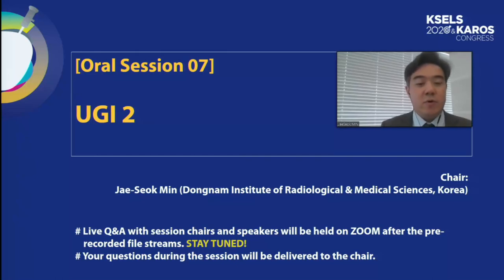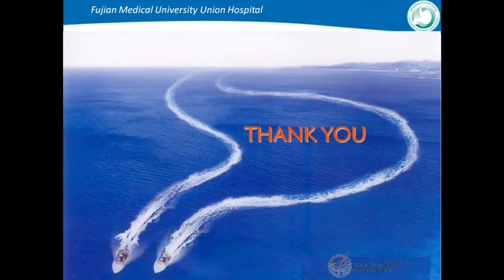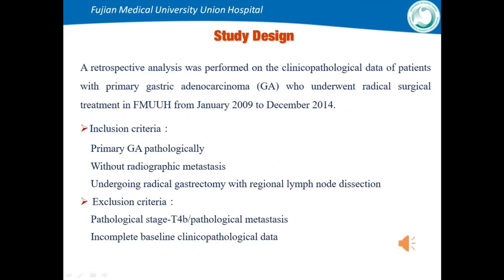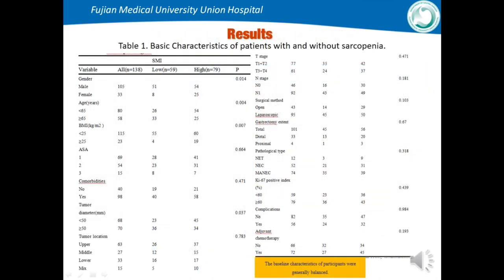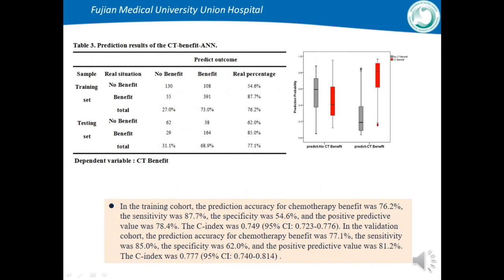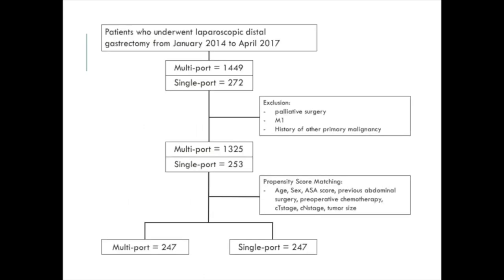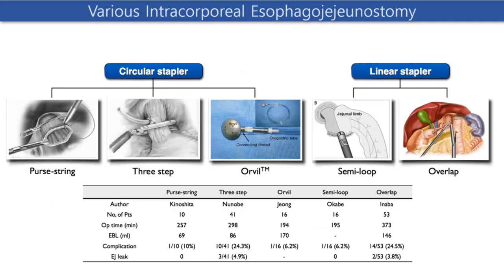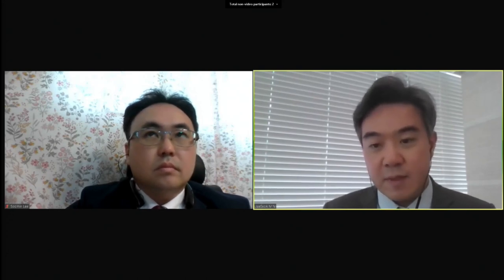[Oral Session 07] UGI 2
[Chair]
Jae-Seok Min (Dongnam Institute of Radiological & Medical Sciences, Korea)